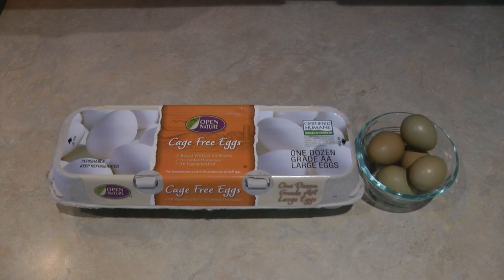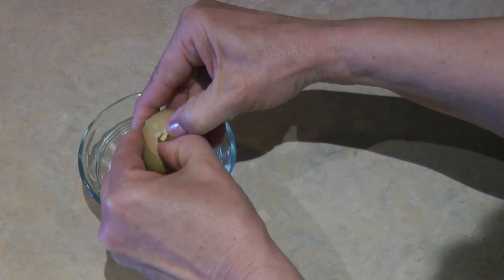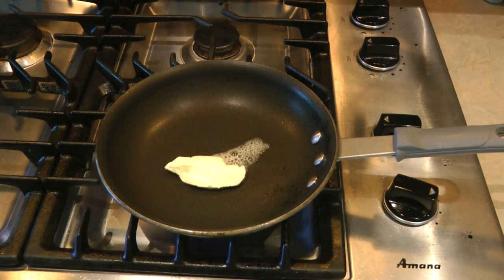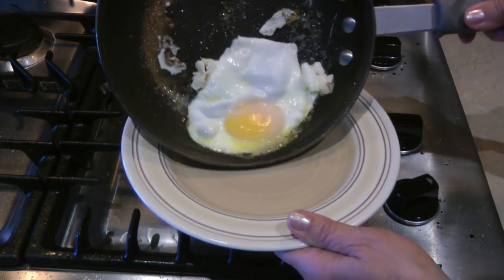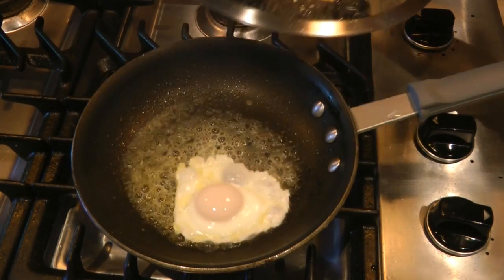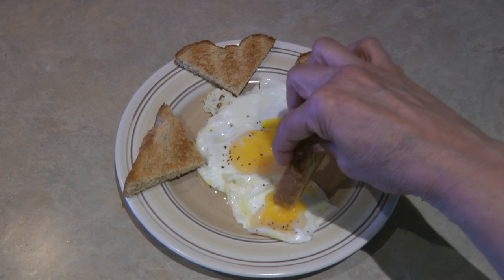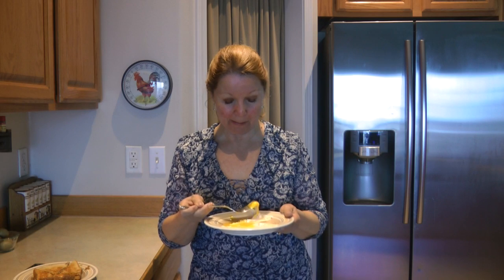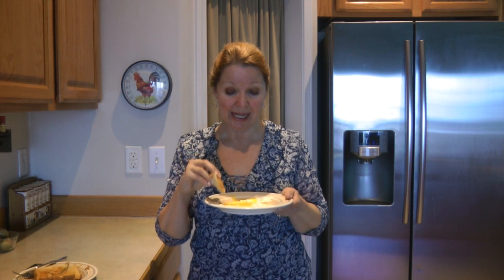Pheasant Eggs vs Chicken Eggs...What's the Difference? How To Cook Perfect Fried Egg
Pheasant Eggs vs Chicken Eggs...What's the Difference?  How To Cook Perfect Fried Egg Amazon Pheasant Eggs Chicken Eggs Side by side comparison of pheasant and chicken eggs.    Compare the size, shell, insides, and how to cook a pheasant and chicken egg for a side by side taste test of a delicious soft, delicate, fried egg.  Chicken eggs are larger, and have more of the albumen or white compared to the yolk than a pheasant egg.  Pheasant eggs are smaller than chicken eggs, but have a surprisingly large yolk.  Pheasant yolk is thicker and creamier than chicken yolk.  Pheasant eggs have 120 calories, 6 grams of protein, 11 grams of fat.  Chicken eggs have 80 calories, 6 grams of protein, 5 grams of fat.  Surprisingly similar in flavor, try pheasant eggs for a delicious treat should you have the opportunity.

★☆★ RECOMMENDED RESOURCES: ★☆★

Pheasant Eggs Chicken Eggs  Side by side comparison of pheasant and chicken eggs.
T-Fal cook set Compare the size, shell, insides, and how to cook a pheasant and chicken egg for a side by side taste test of a delicious soft, delicate, fried egg.